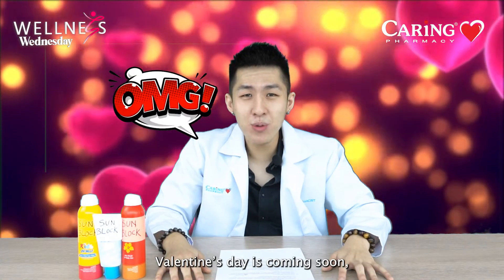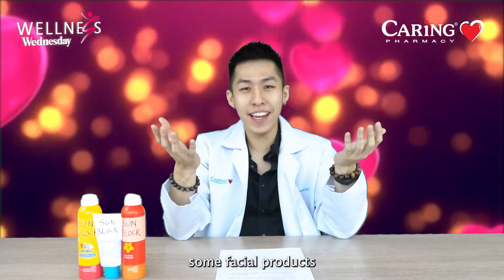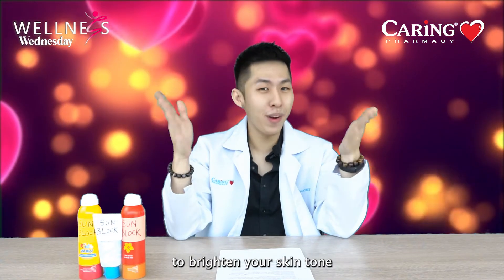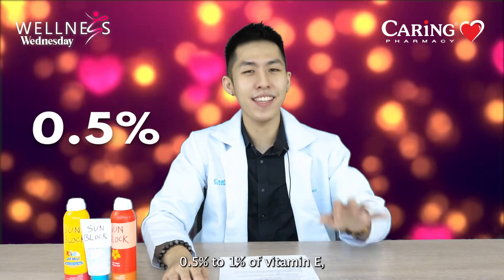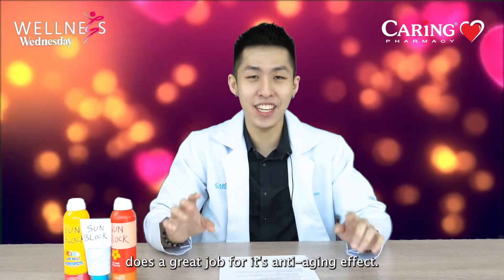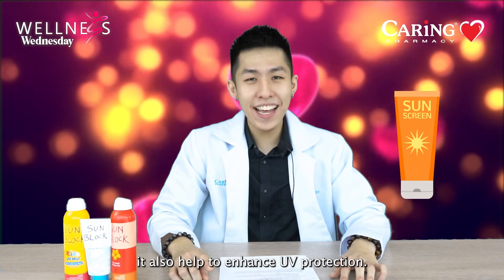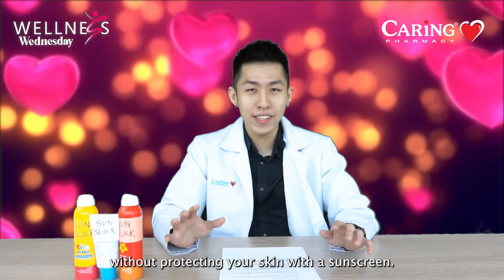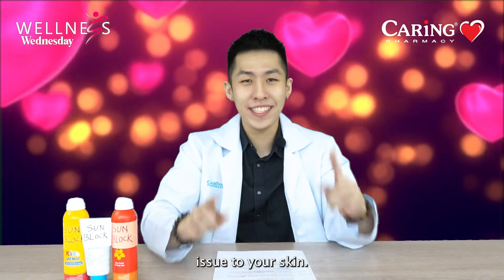[Wellness Wednesday] Ep 6: How to Pick Skin Brightening Facial Products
OMG! Valentine’s day is coming soon. 😍
Are you worried about your dull skin tone and don’t know what facial product to use to brighten your skin tone? 😫

📣 Don’t worry as Kelvin will be sharing some tips on the facial product that you can use to brighten your skin tone 😎

𝑾𝒆𝒍𝒍𝒏𝒆𝒔𝒔 𝑾𝒆𝒅𝒏𝒆𝒔𝒅𝒂𝒚 𝒊𝒔 𝒂𝒍𝒍 𝒂𝒃𝒐𝒖𝒕 𝒑𝒐𝒔𝒊𝒕𝒊𝒗𝒊𝒕𝒚, 𝒎𝒆𝒏𝒕𝒂𝒍 𝒉𝒆𝒂𝒍𝒕𝒉 𝒂𝒏𝒅 𝒘𝒆𝒍𝒍𝒃𝒆𝒊𝒏𝒈. 𝑾𝒆𝒅𝒏𝒆𝒔𝒅𝒂𝒚𝒔 𝒄𝒂𝒏 𝒃𝒆 𝒂 𝒗𝒆𝒓𝒚 𝒉𝒆𝒄𝒕𝒊𝒄 𝒅𝒂𝒚 𝒐𝒇 𝒕𝒉𝒆 𝒘𝒆𝒆𝒌. 𝑺𝒐𝒎𝒆𝒕𝒊𝒎𝒆𝒔, 𝒘𝒆 𝒄𝒂𝒏 𝒈𝒆𝒕 𝒔𝒐 𝒃𝒖𝒔𝒚 𝒕𝒉𝒂𝒕 𝒘𝒆 𝒇𝒐𝒓𝒈𝒆𝒕 𝒕𝒐 𝒎𝒂𝒊𝒏𝒕𝒂𝒊𝒏 𝒐𝒖𝒓 𝒎𝒐𝒕𝒊𝒗𝒂𝒕𝒊𝒐𝒏 𝒍𝒆𝒗𝒆𝒍 𝒂𝒏𝒅 𝒆𝒏𝒅 𝒖𝒑 𝒏𝒐𝒕 𝒃𝒂𝒍𝒂𝒏𝒄𝒊𝒏𝒈 𝒐𝒖𝒓 𝒘𝒐𝒓𝒌 𝒍𝒊𝒇𝒆 𝒂𝒏𝒅 𝒑𝒆𝒓𝒔𝒐𝒏𝒂𝒍 𝒍𝒊𝒇𝒆 𝒆𝒇𝒇𝒆𝒄𝒕𝒊𝒗𝒆𝒍𝒚. 𝑾𝒆𝒍𝒍, 𝒍𝒆𝒕 𝒖𝒔 𝒄𝒉𝒂𝒏𝒈𝒆 𝒕𝒉𝒂𝒕 𝒂𝒏𝒅 𝒍𝒆𝒕'𝒔 𝒑𝒓𝒂𝒄𝒕𝒊𝒄𝒆 𝒂 𝒎𝒊𝒏𝒅𝒇𝒖𝒍 𝑾𝒆𝒍𝒍𝒏𝒆𝒔𝒔 𝑾𝒆𝒅𝒏𝒆𝒔𝒅𝒂𝒚 𝒕𝒐𝒈𝒆𝒕𝒉𝒆𝒓!